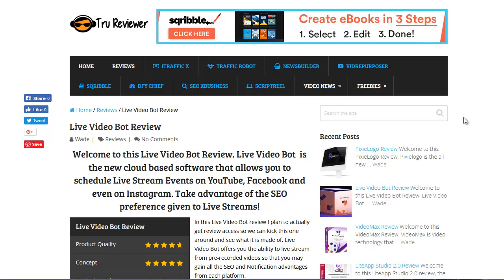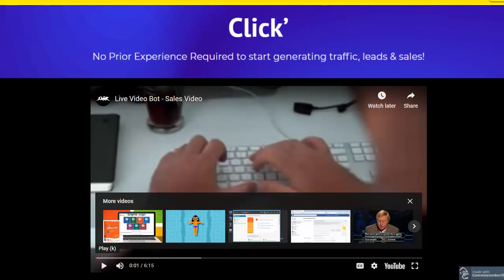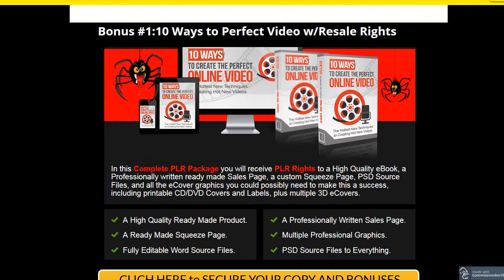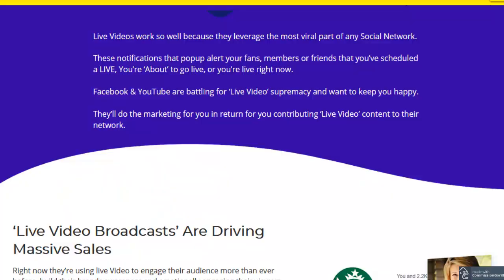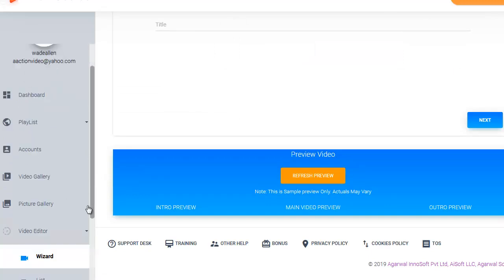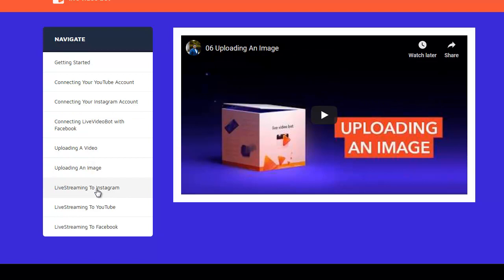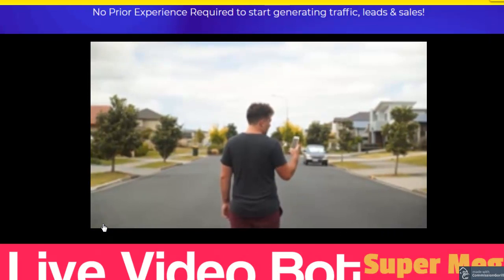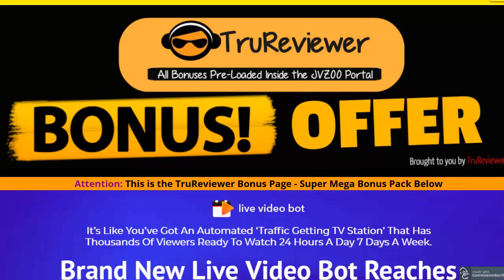Live Video Bot Review Demo - LIve Stream from Pre Recorded Videos 50+ Bonuses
Welcome to this Live Video Bot Review

Brand Name New Pre Tape-recorded 'Video Arranging' Innovation For LIVE
Broadcast Unlimited Videos to Facebook, YouTube & Instagram as 'Live Streams'.

1 Click Broadcasting At Record-Breaking Speed. Free Viral Traffic Quick As Clients Enjoy You On Their Tablet, Mobile & Desktop Gadgets.

Proven Scheduling Innovation Alerts Your Consumers Your Live Video Will Start. Live Video Bot Is Completely Compatible On Both Windows and Mac.

Picture instantly in less than 60 seconds from now reaching thousands of people.
Envision Live Video Robot instantly arranging your streams and managing the entire occasion for you.

Imagine Facebook pushing alerts about your event to individuals Mobiles, Tablets, Desktop & Email. And Envision being able to sit back and see as 'Live Video Robot' drives complimentary traffic across countless your websites immediately.

Live Video Bot review, Live Video Bot demo,
Live Video Bot  bonus ,Live Video Bot reviews, buy Live Video Bot  ,
Live Video Bot review, Live Video Bot reviews,
Live Video Bot  bonuses, real Live Video Bot